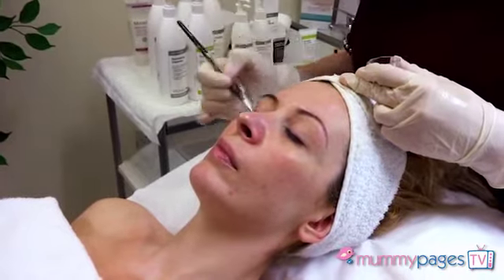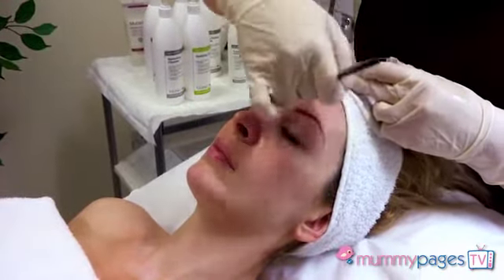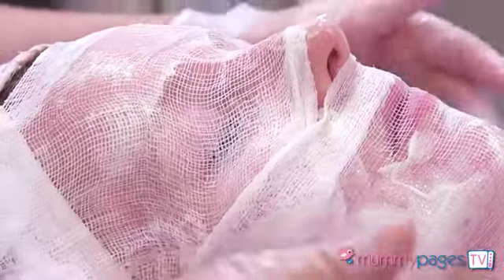How to care for dull, tired skin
If your skin is looking dull and tired then check out our top tips to get it glowing.